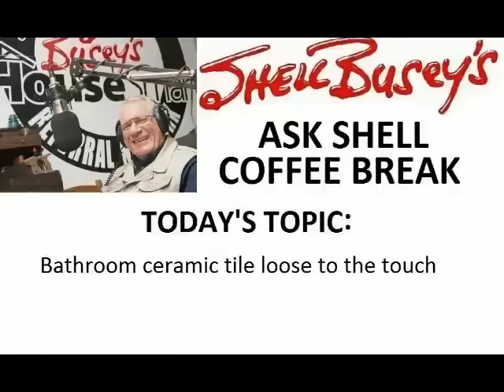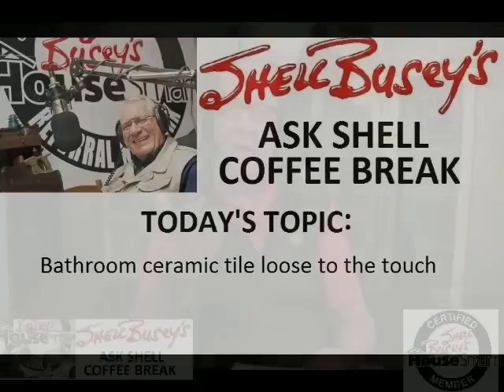How To Fix A Loose Bathroom Tile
Watch and listen to Shell answer a question from one of his HouseSmart Club members who wants to know how to repair a loose bathroom tile. For home home improvement information or to submit a question for Shell